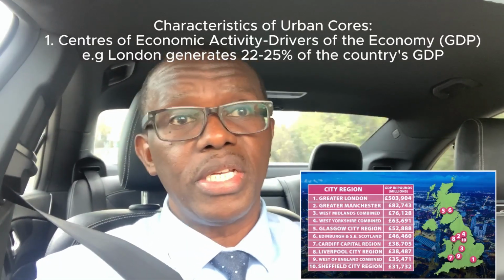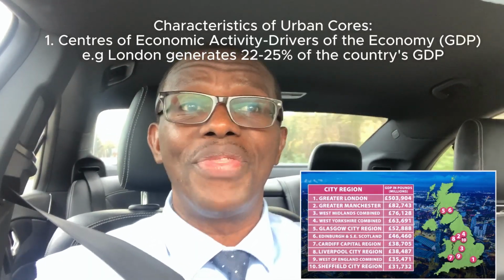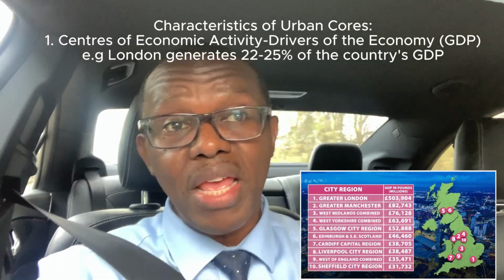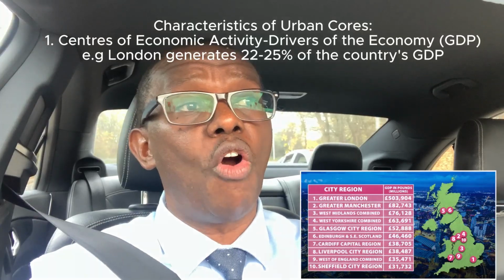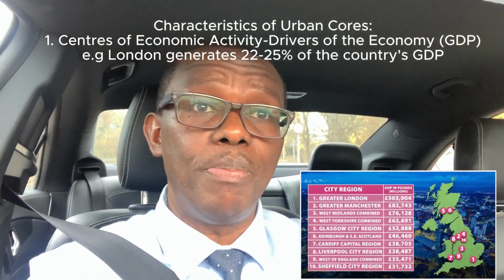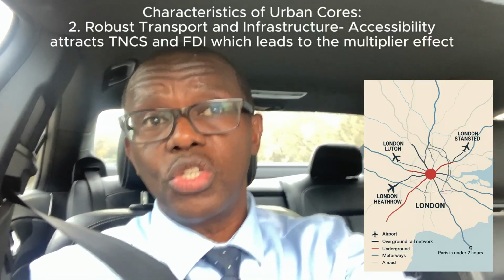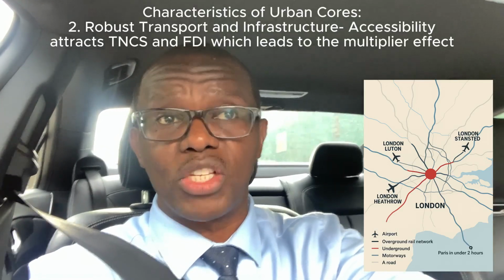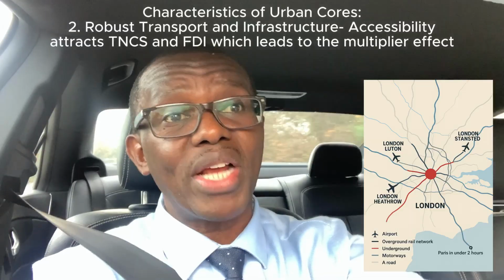Ep 1 UK's Population Density, Urban Cores and Rural Periphery | UK Evolving Human Landscape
In this drive to school chat, we will be discussing the Population Density of the UK, Urban Cores and Rural Periphery.

This is episode 1 of Topic 5: UK's Evolving Human Landscape. I will cover each of the sub-topics within this topic in consecutive episodes.

I have also done a video covering the whole of topic 5 on UK's Evolving Human Landscapes. It will pop up as one of suggested videos at the end of this one and can also be found in the UK’s Evolving Human Landscapes Playlist. Videos on all the other sub-topics within the Topic are also in the playlist.